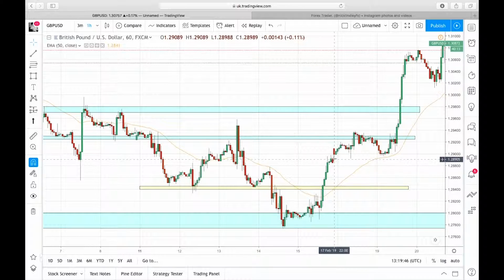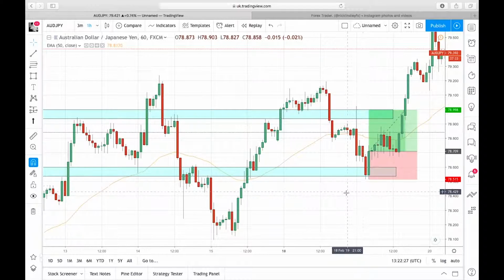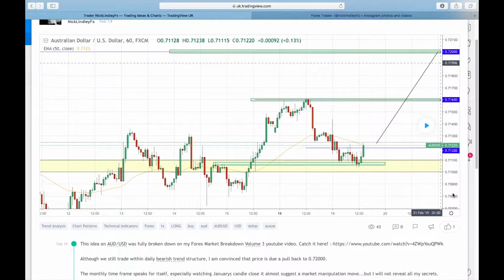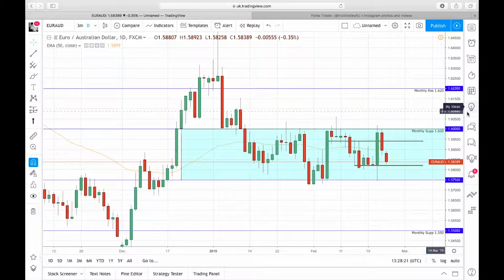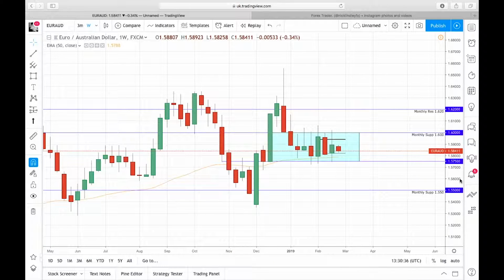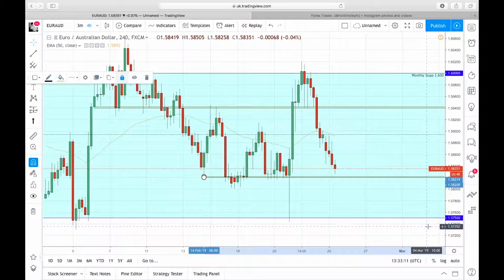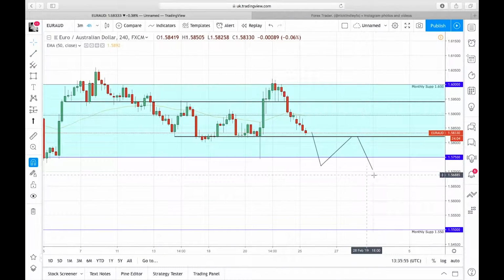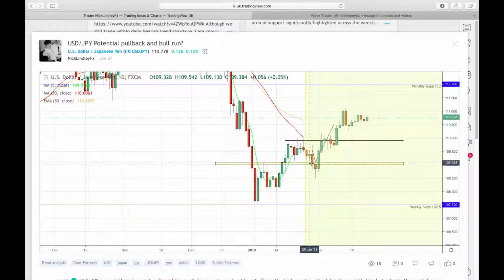Forex Market Breakdown - Volume 4 (Sun 24th Feb - Fri 1st Mar 2019)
A re-cap on last weeks very successful market breakdown, talking through each setup whilst also giving my thoughts on EUR/AUD for the upcoming week!

Last weeks video was hot! every trade idea working to perfect so lets continue the momentum.

TradingView: - NickLindleyFx